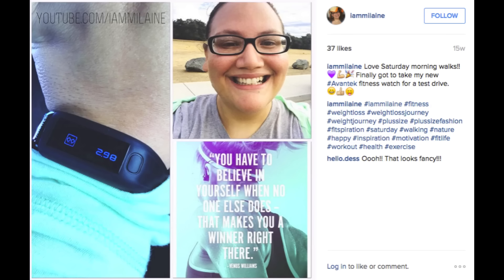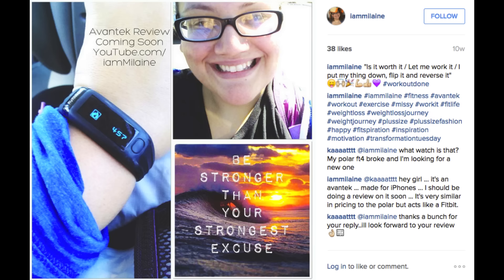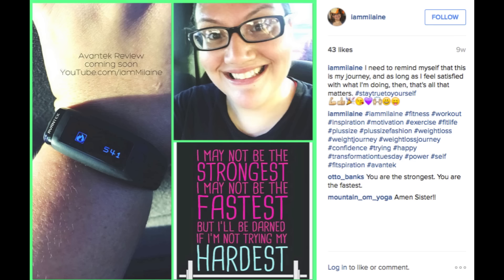AFFORDABLE FITBIT DUPE!!! - Avantek Fitness and Sleep Watch Review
♡ Amazon Link for Avantek Fitness Watch

♥ BLOG POST: Tips on Buying a Used Car Off of Craigslist ♥

A few places I ♥ Online...

♡ EBATES -- Get cash back on your online purchases like Sephora & Nordstrom!! New members get a free $10 gift card after they make their first purchase!! Check it out ♥

♡ IPSY -- A subscription service that delivers about 4-5 beauty samples per month. You can cancel at any time. Check it out ♥